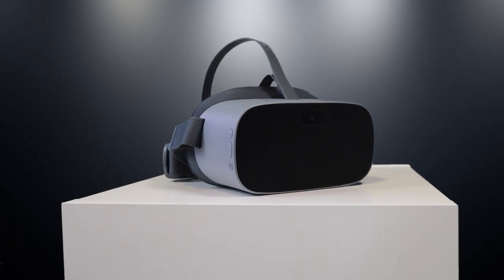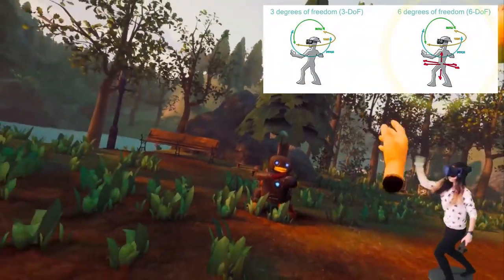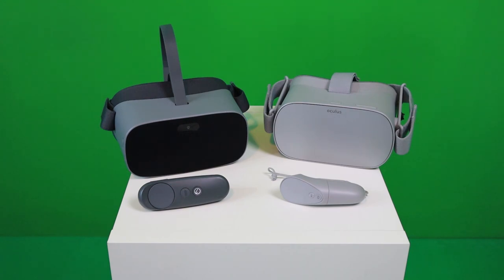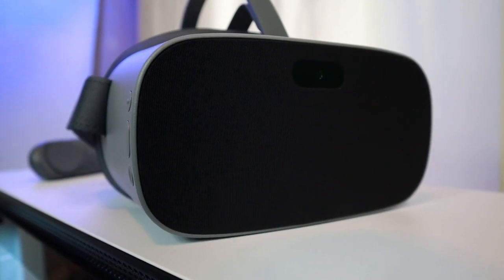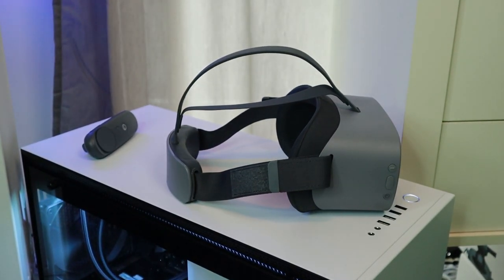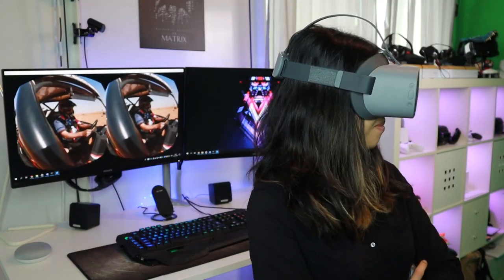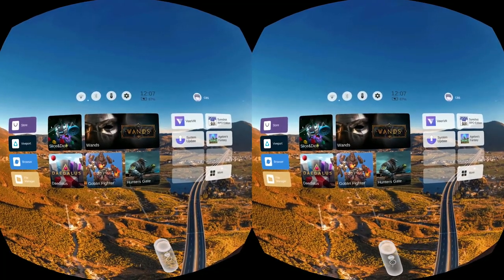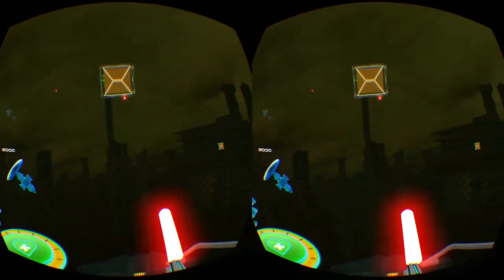Pico Goblin 2 Pro – The Most Powerful Lightweight VR Headset Yet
We check out the most powerful lightweight VR headset yet: the Pico Goblin 2 (Dive Into VR - Episode #1).

We love Virtual Reality - which you probably know already ;) - and our goal is to get more people into VR, but also to feed your thirst as an experienced VR adventurer. So in this new video series: Dive Into VR, we will dive into what’s out there that you might not have heard of. Purely informational for your entertainment.

Today, we are starting with probably the most powerful lightweight VR headset yet. The Pico Goblin 2. It is a powerful headset, but how come you don’t hear much about the Goblin 2? What is it capable of compared to other 3DoF headsets like the Oculus Go? I’ll let you know in this video. Coming up!

A review unit was provided free of charge by Pico. However, we are not paid for this review and no review direction was received from them. You don't have to use them but if you do, a small referral fee will go to this channel supporting the content. If you use it, thanks a lot!

❤️ SUPPORT US *
► Oculus Rift + Touch
► Oculus Go

💬 Twitter, Facebook and Instagram → @CasandChary

- Daniel L.
- Ben P.
- Wintceas
- Baxorn

VR on!